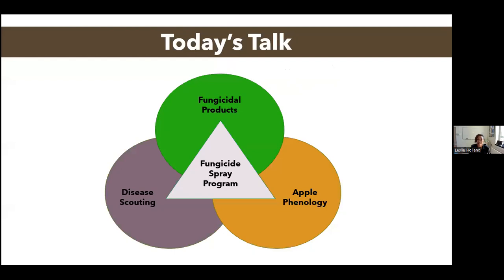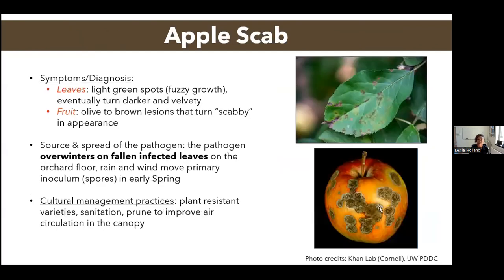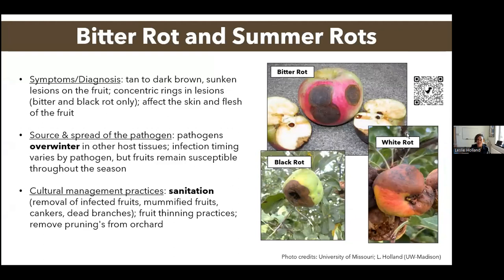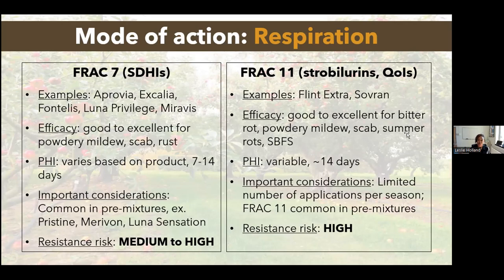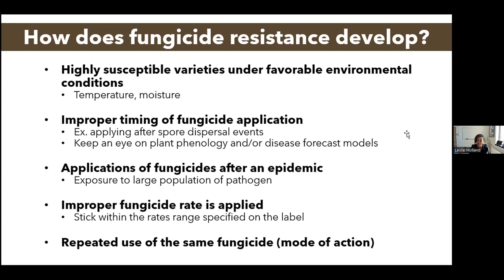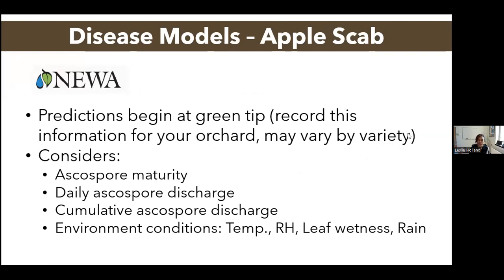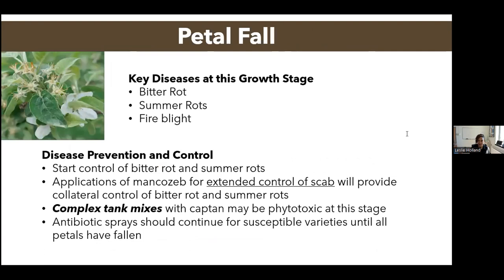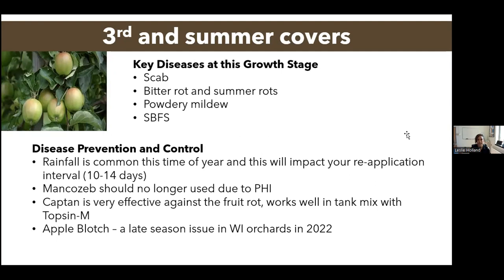Beginning Apple Grower: Designing a Spray Program for Disease Control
Whether you are planting a new orchard or just purchased a mature orchard, designing and implementing a fungicide spray program will be critical to its success! Apple growers in the upper Midwest battle numerous fungal and bacterial diseases that require chemical control. This webinar will cover key aspects and considerations for designing a fungicide (and bactericide) spray program for your orchard.

Speaker: Leslie Holland, Assistant Professor and Extension Fruit Crop Pathologist, UW-Madison